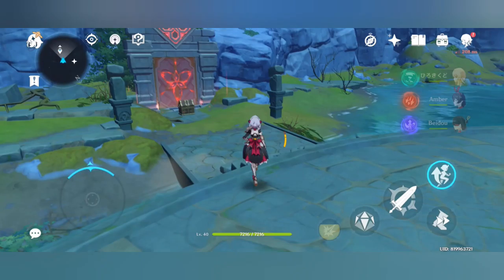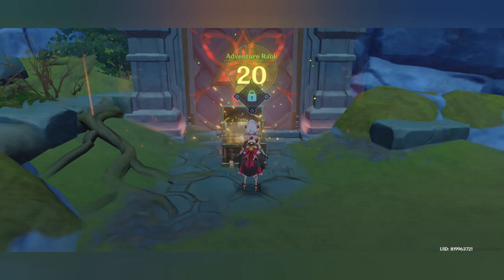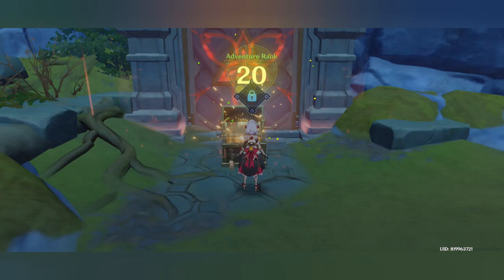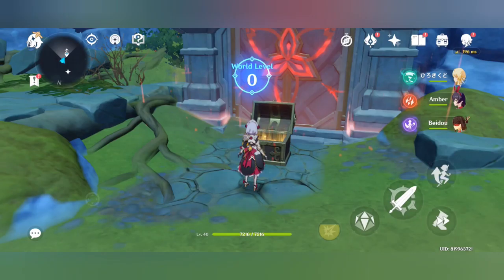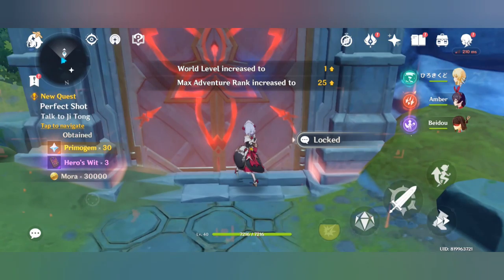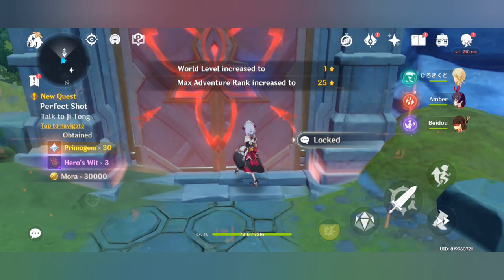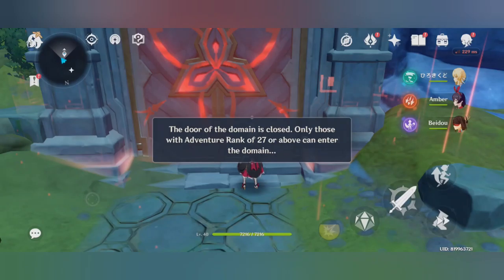How to unlock the domain of mastry